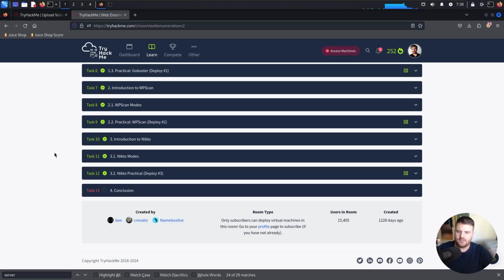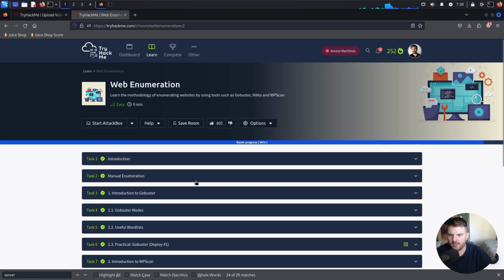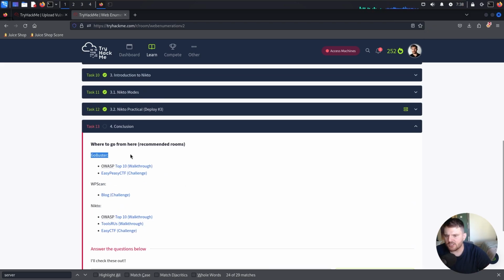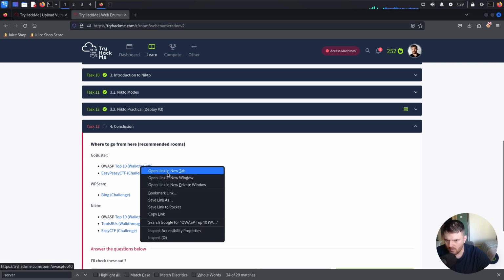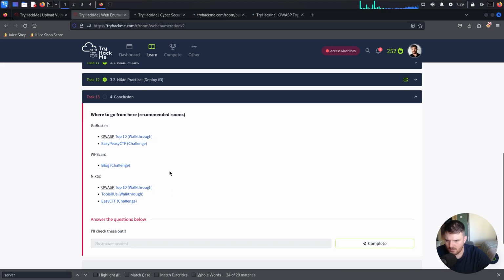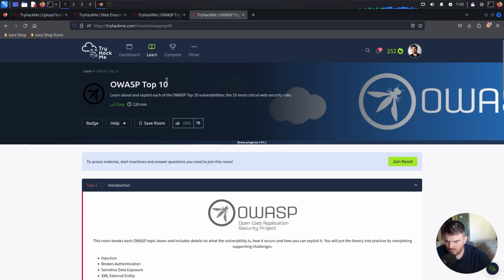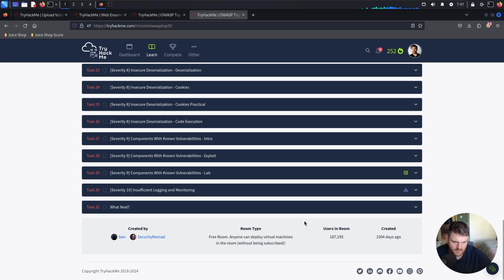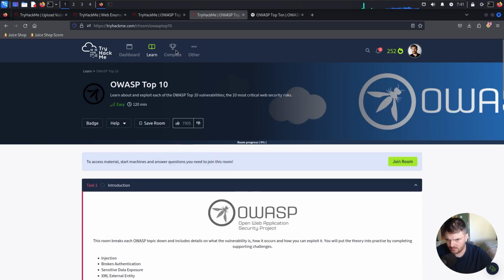Conclusion - Pre-Requisite: Web Enumeration #13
1. Complete Beginner Introduction
2. Linux Fundamentals
3. Network Exploitation Basics
4. Web Hacking Fundamentals
5. Cryptography
6. Windows Exploitation Basics
7. Shells and Privilege Escalation
8. Basic Computer Exploitation

⏱️ Timestamps
00:00 - Room Theory